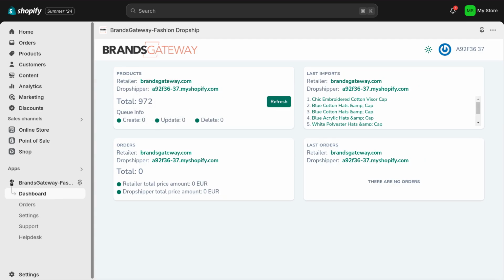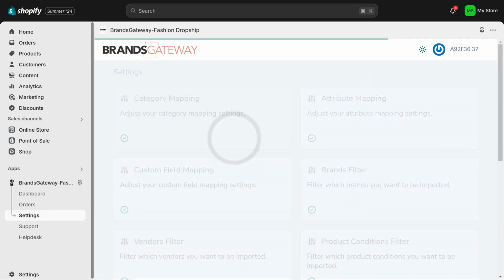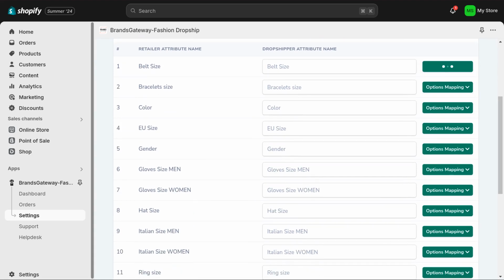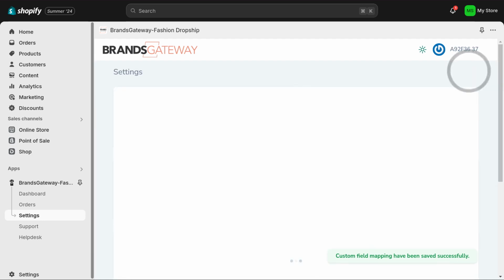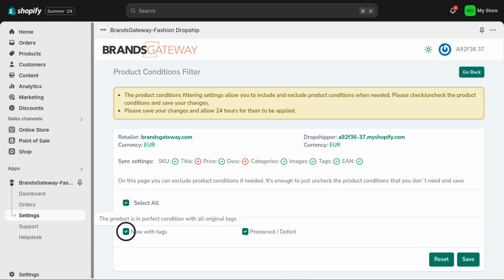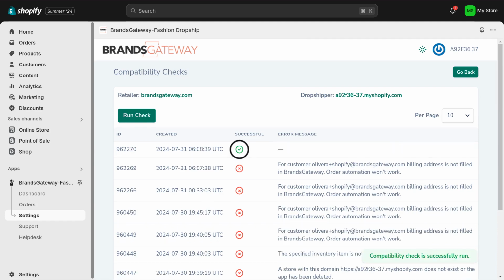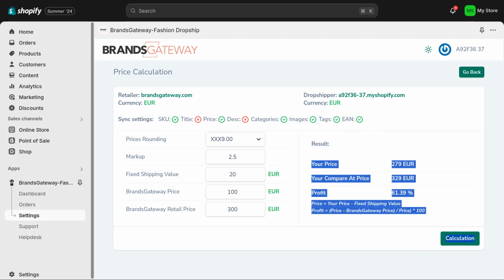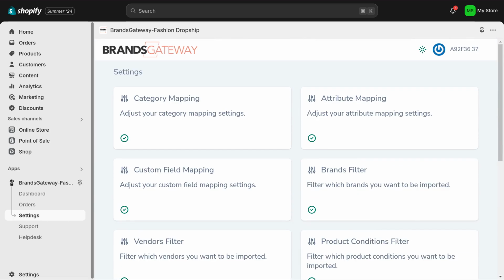How to navigate your Dashboard inside BrandsGateway's app - Shopify Users